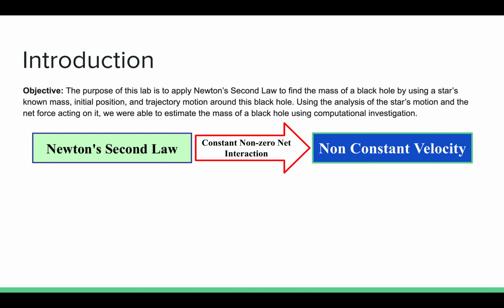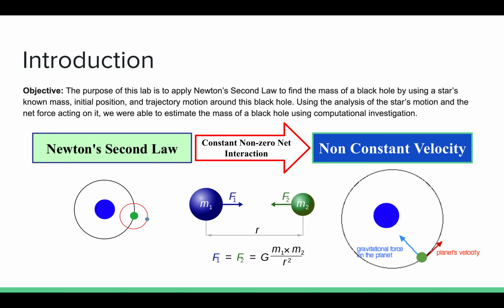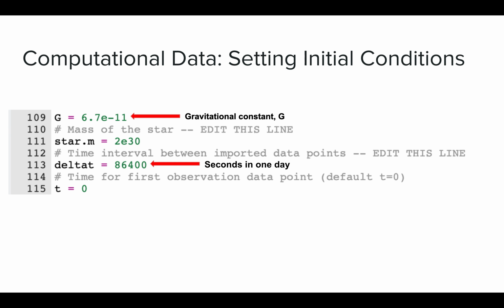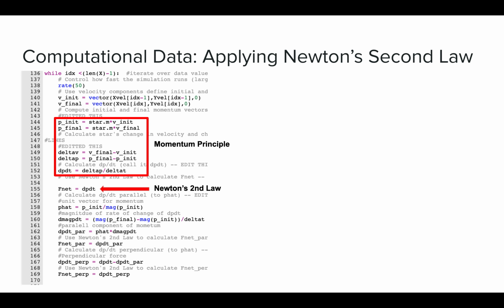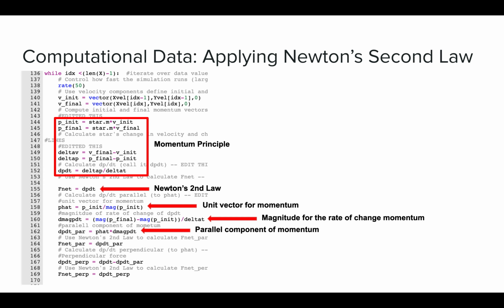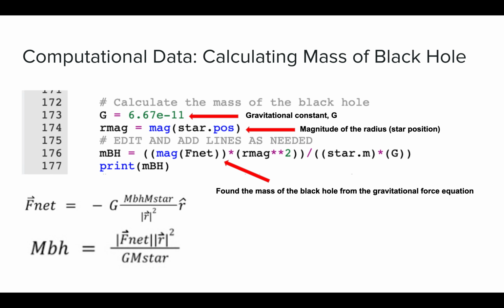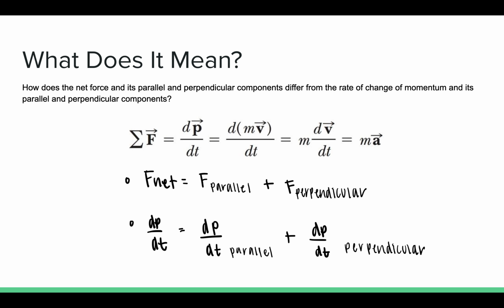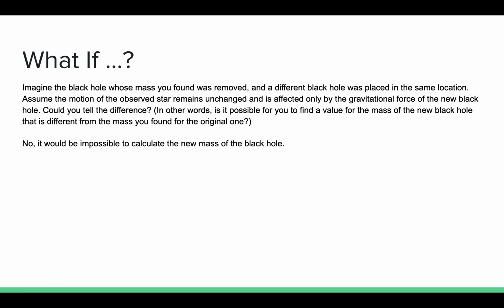Physics 2211 Lab 3